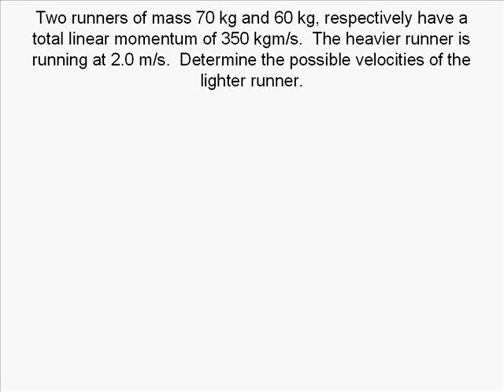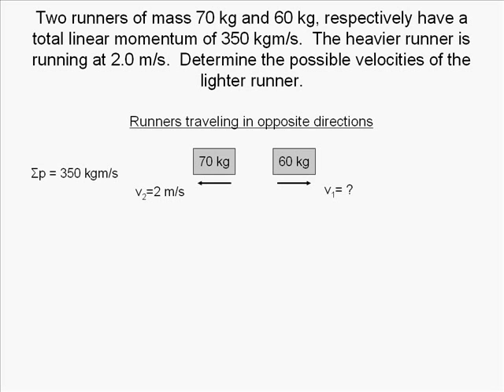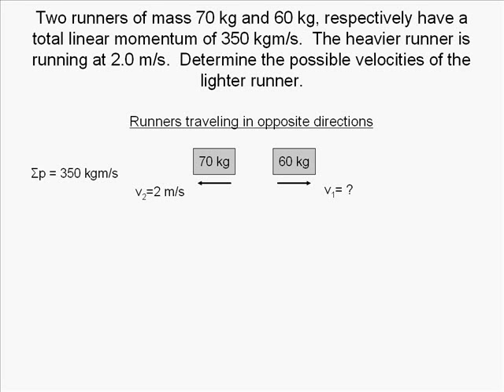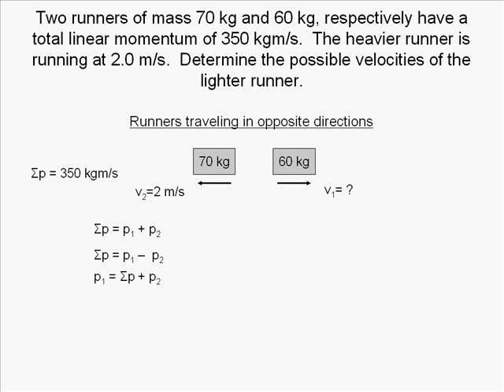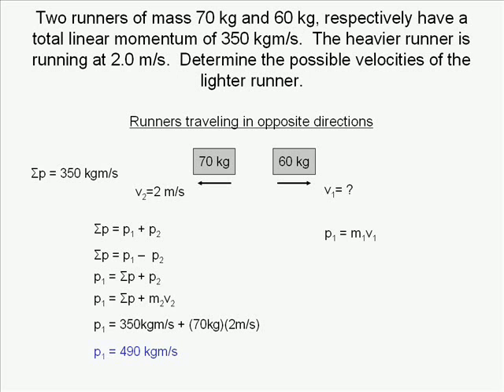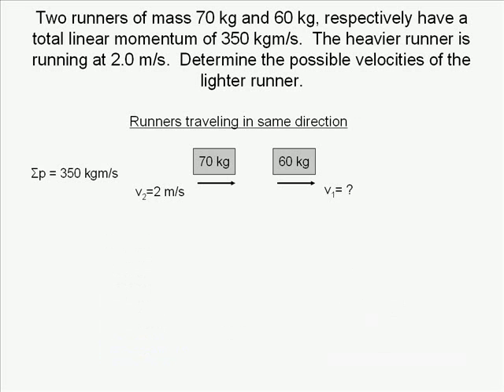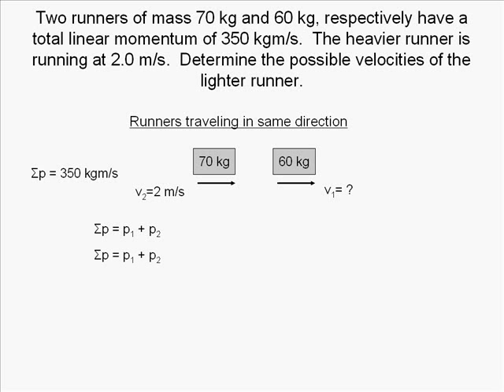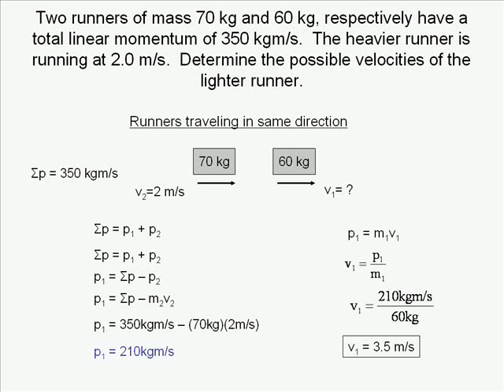Linear Momentum4 animated physics problems solved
Linear Momentum and Collisions Linear Momentum animated physics problems solved